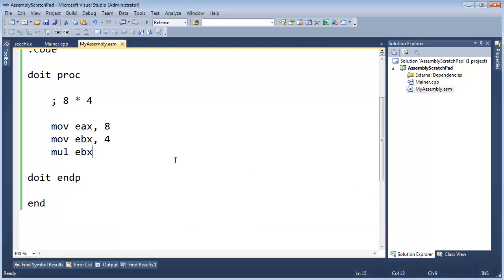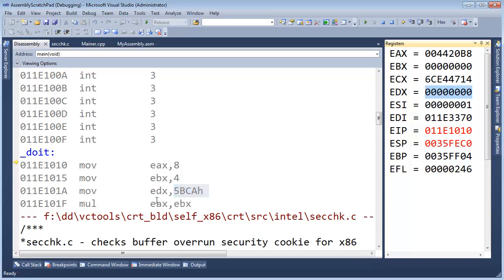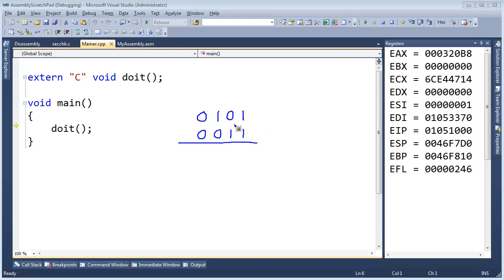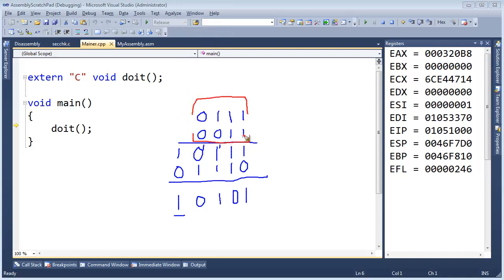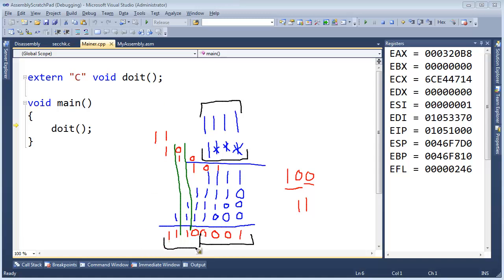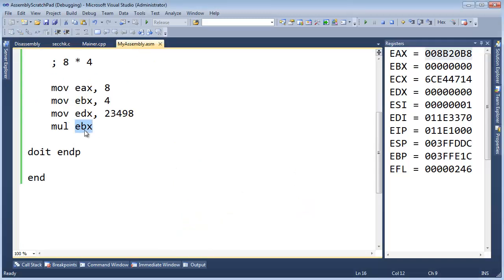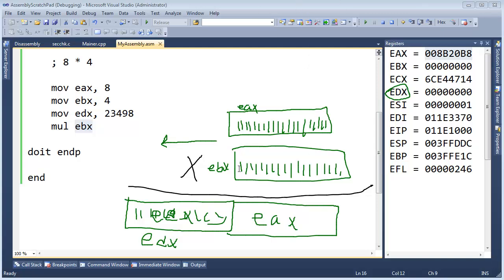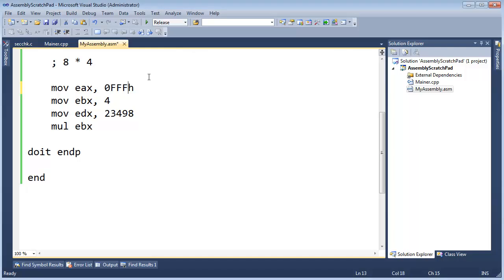Assembly Multiplication and Overflow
Jamie King showing what happens when happens when you overflow a multiplication in assembly language.